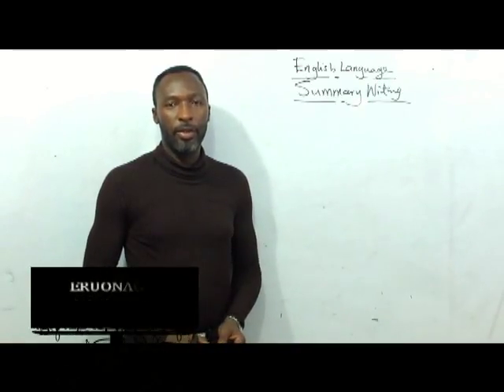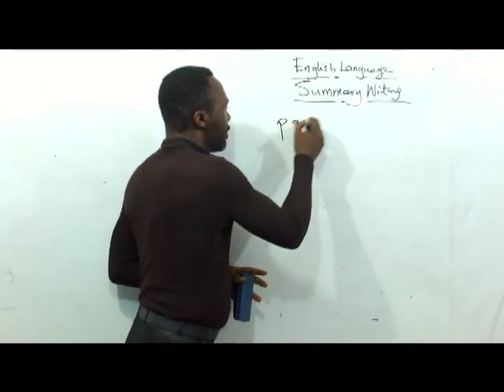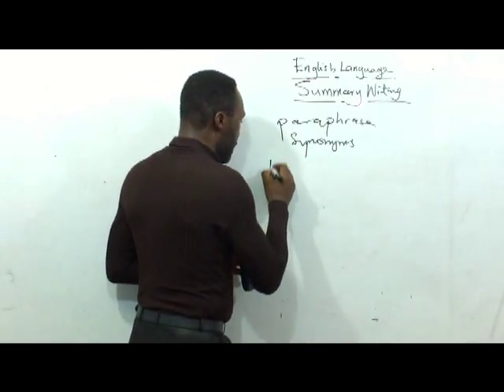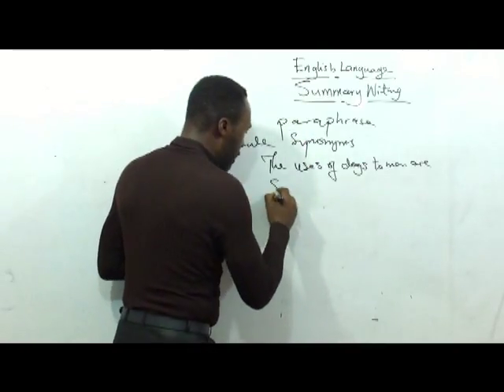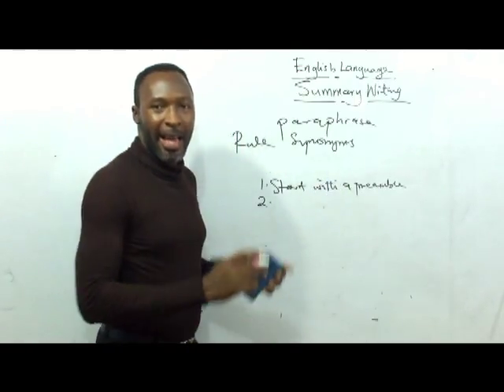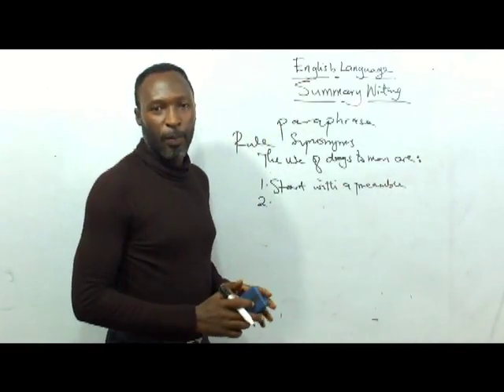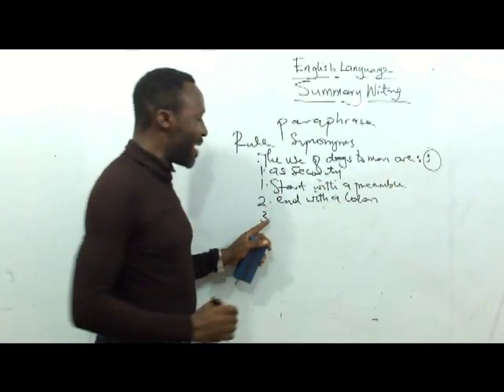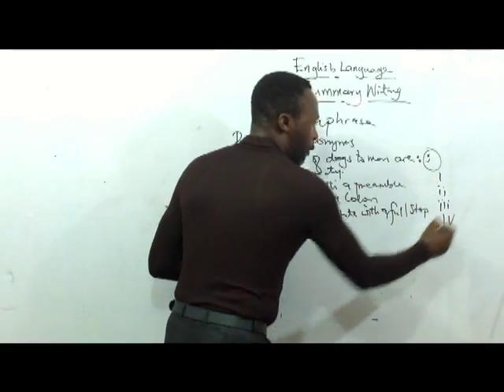Summary by Mr Emmanuel Eruonagbe on Learning Time showing on startimes channel 123,AWAtv.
Learning Time on startimes.Every Saturday 11:00a.m to 11:30a.m